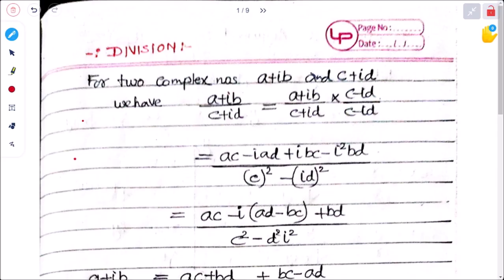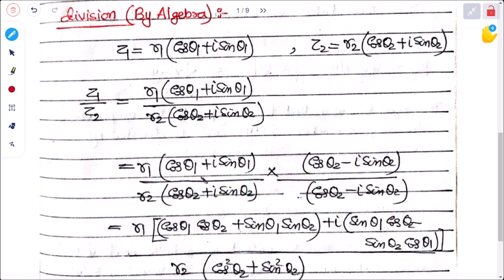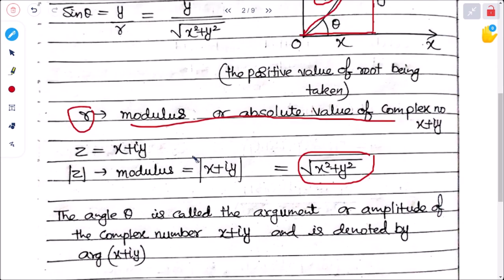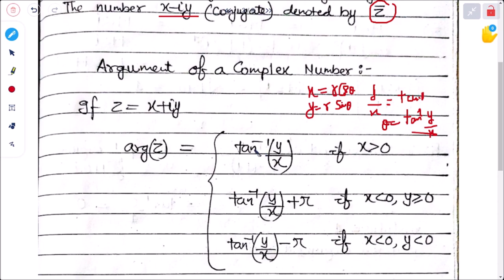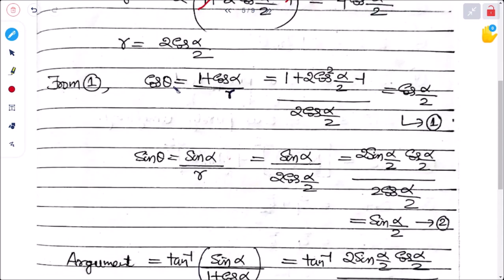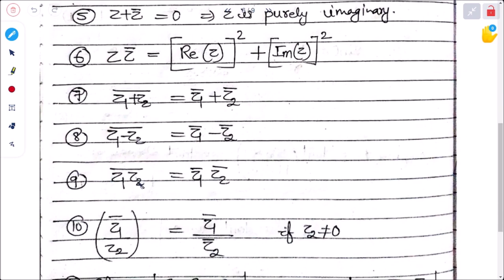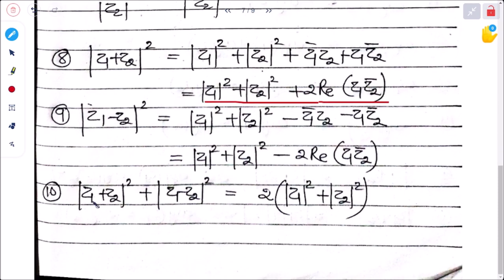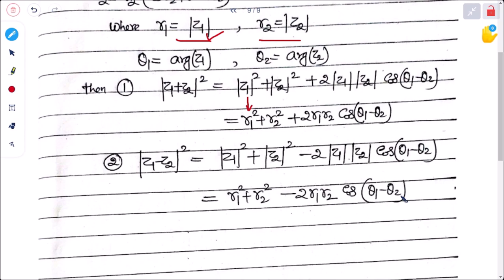Complex Analysis Lecture 02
Basics of Complex Numbers